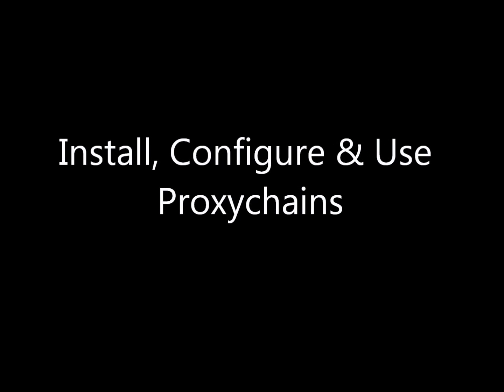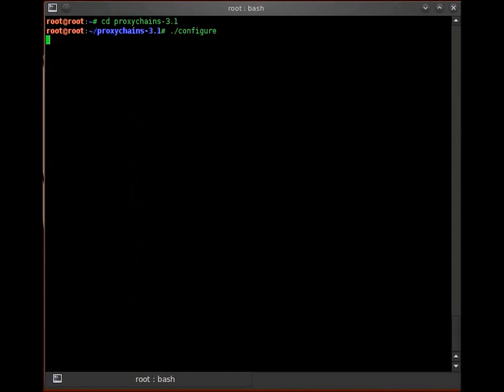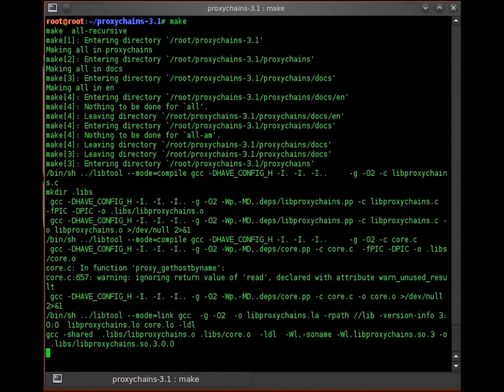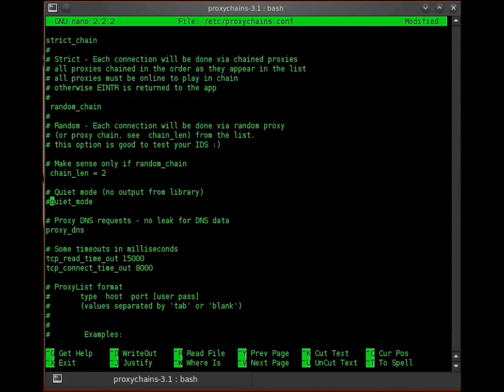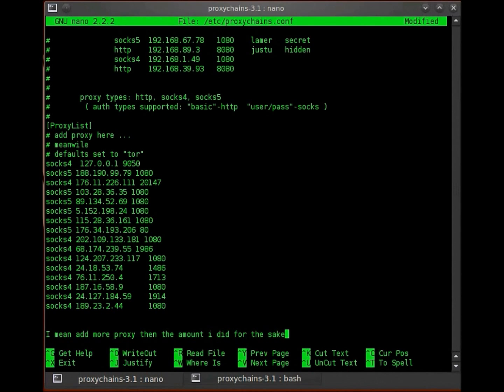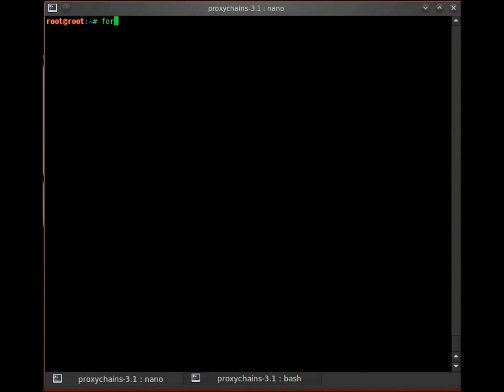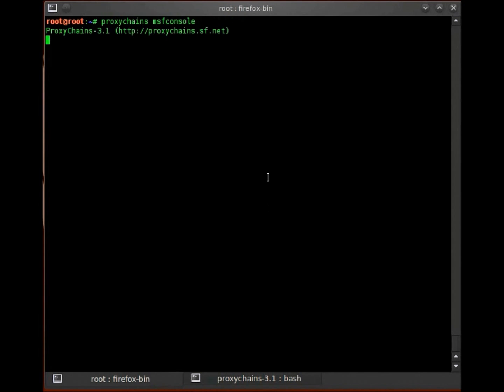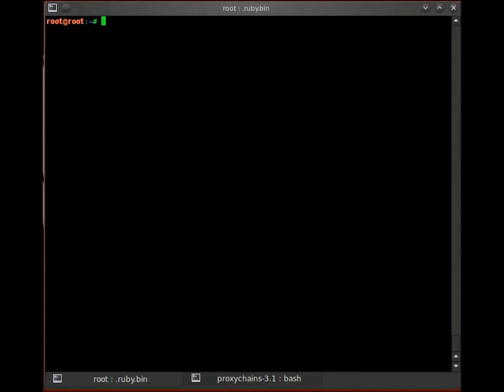Install, Configure & Use Proxychains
Proxychains - a tool that forces any TCP connection made by any given application
to follow through proxy like TOR or any other SOCKS4, SOCKS5 or HTTP(S) proxy.
Supported auth-types: "user/pass" for SOCKS4/5, "basic" for HTTP.

UnProphete